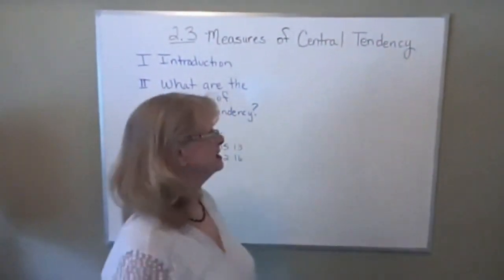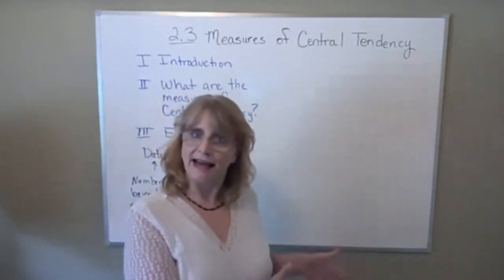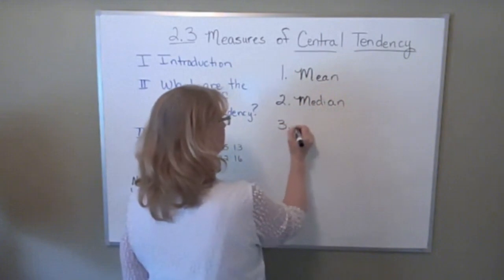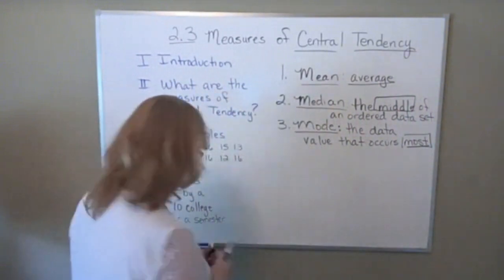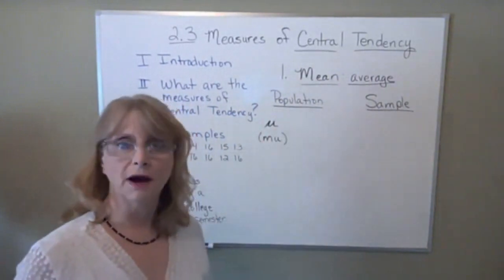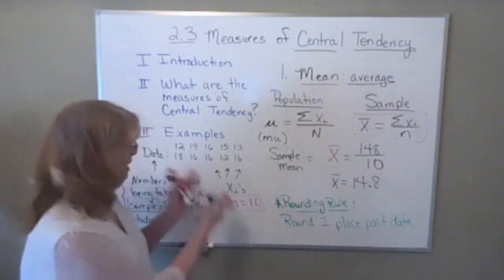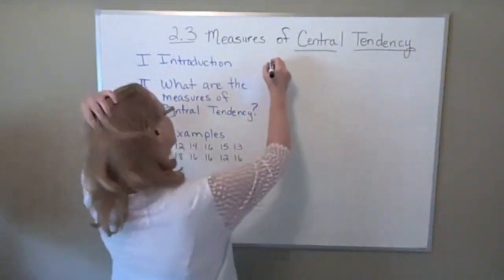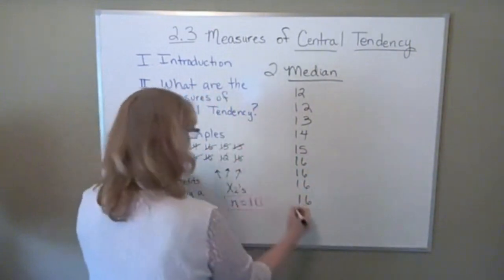Math 1342 Measures of Central Tendency•Catherine Haley